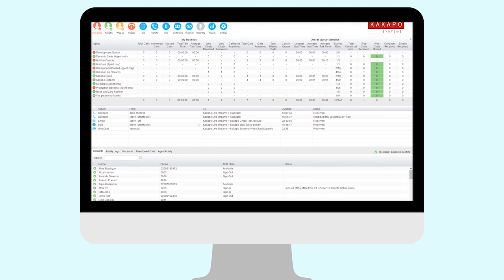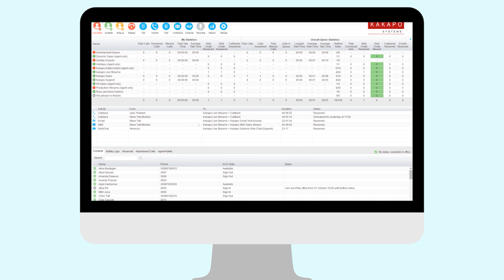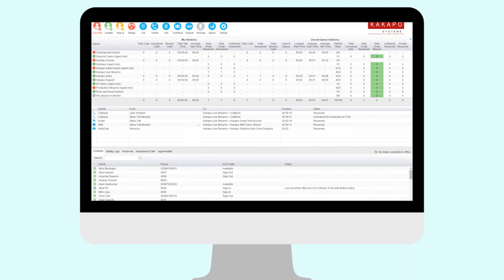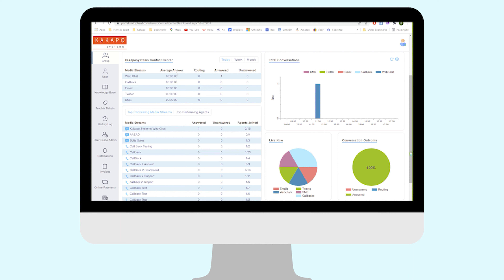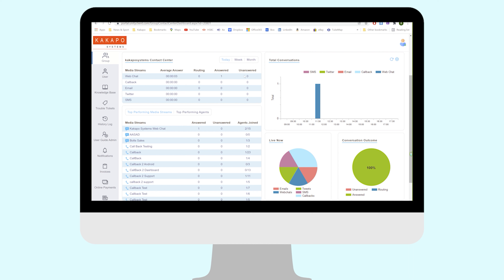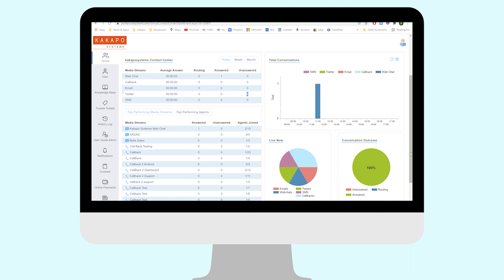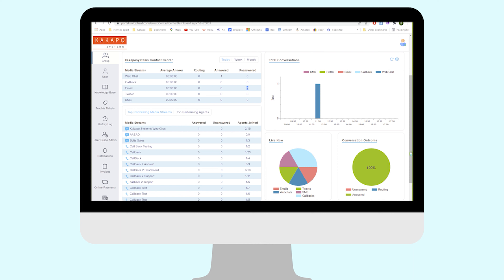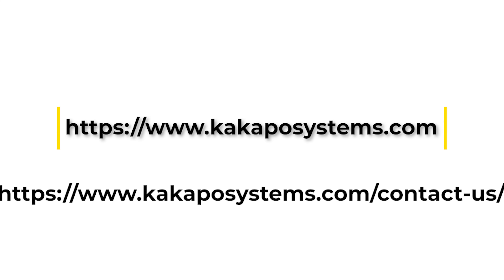Understanding the Always-On-Queue – Unity Agent by Kakapo Systems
Product Spotlight: Unity Contact Center – Always-on-Queue feature

Watch this video tutorial on the 'Always-on-Queue' feature in our platform Unity Contact Center. Presented by Steve Tutt, commercial Director at in real-time, such as callbacks, emails, SMS, and tweets.

These communications are never abandoned  - if they are not picked up during the initial routing phase, they drop into the Always-on-Queue. This queue increments the 'unanswered' column and the communication sits in all the assigned agents' Unity interfaces. When an agent picks up and answers it, it increments the 'answered' column and decreases the 'unanswered' column. The always-on queue helps to identify potential problems in meeting service level agreements (SLAs).